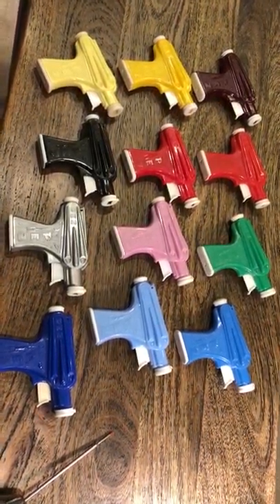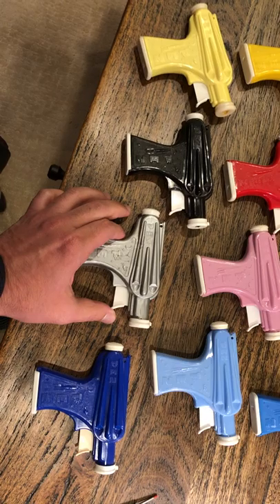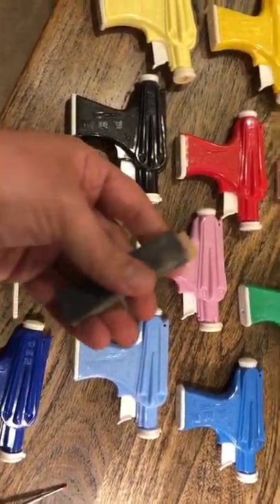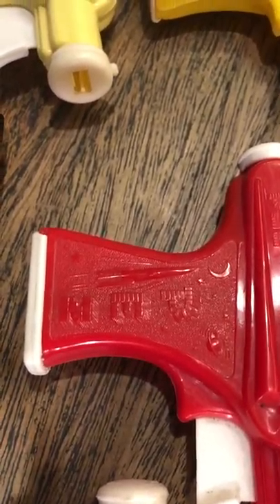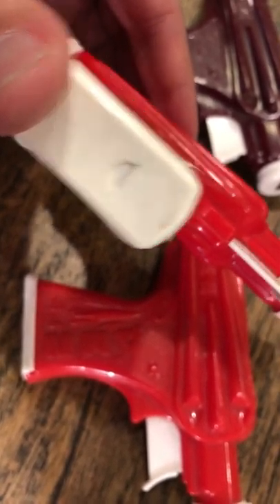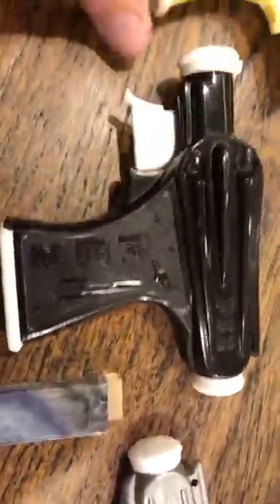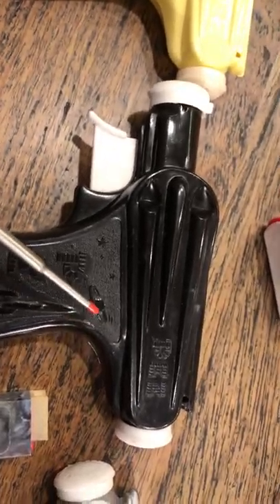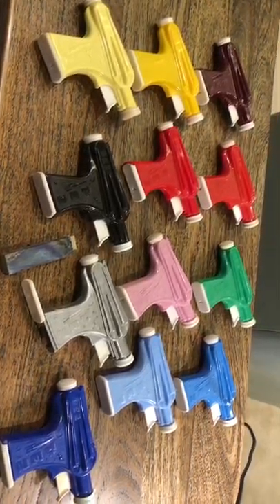(1950s.03) - 1956 Pez Space Gun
1956. Is color the only difference? Nope.